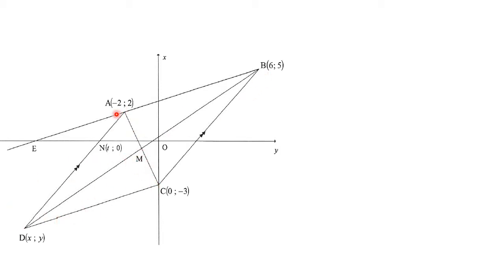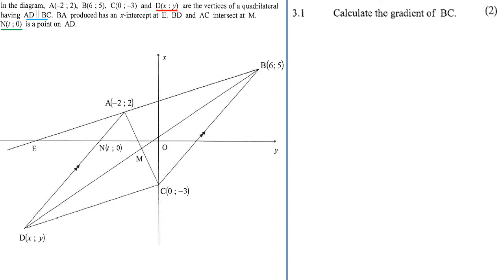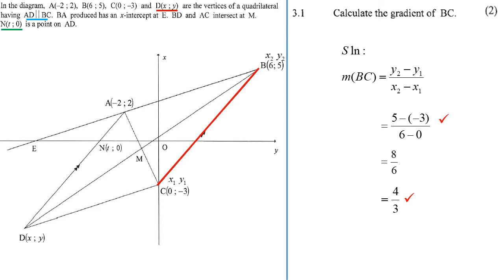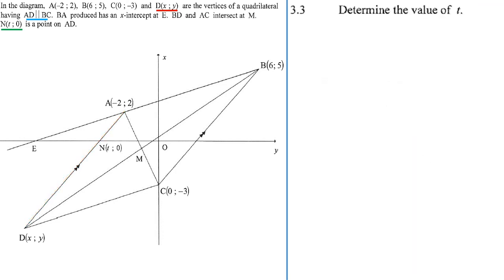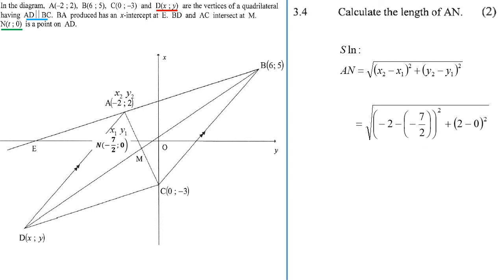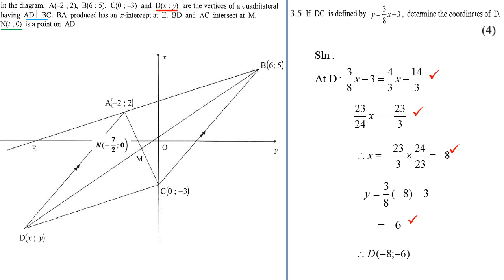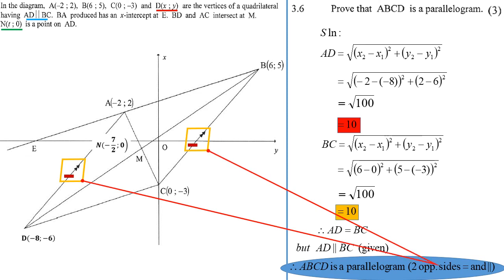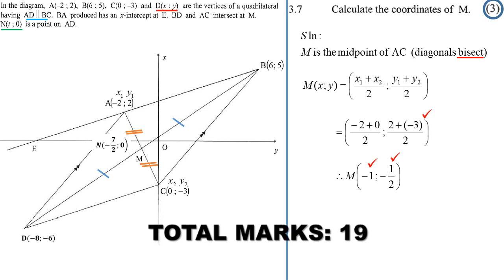Solving Grade 11 Analytical Geometry Exam Questions Part 1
In this video I take you step by step on how to answer analytical geometry questions from previously written final exam papers: Grade 11, Mathematics Paper 2, DBE_Nov_2018, Question 3.